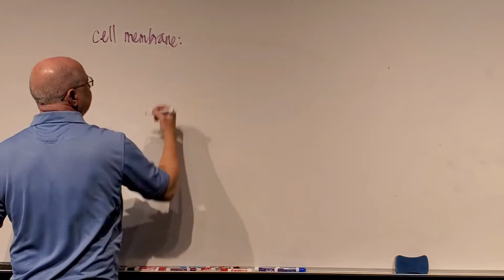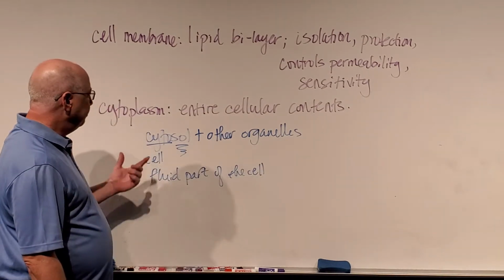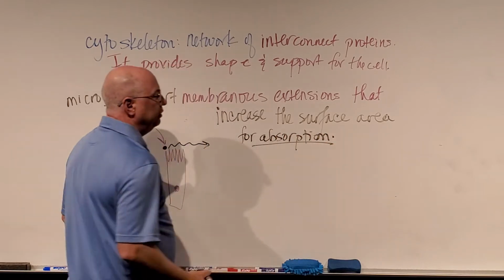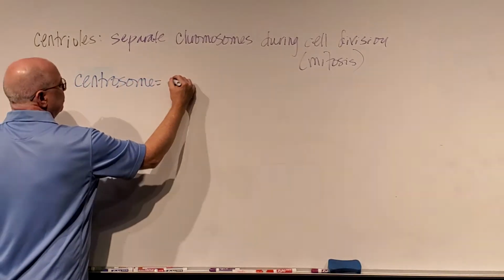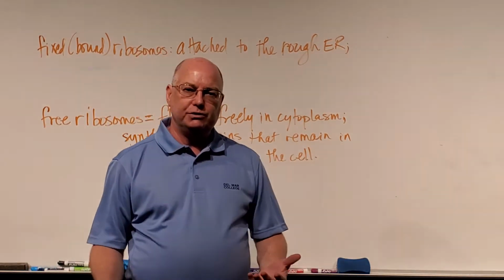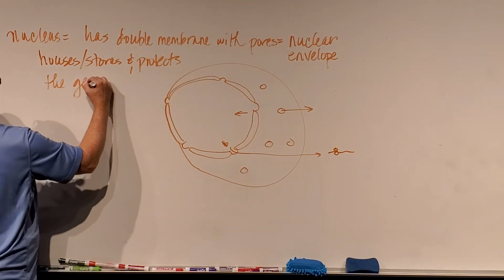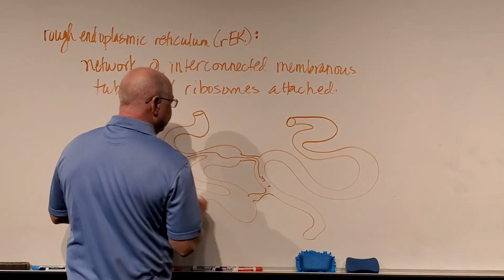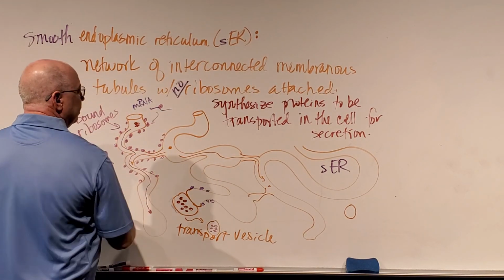Professor Long - 2401 Lecture 7, Cytology: Organelles and Function part 1